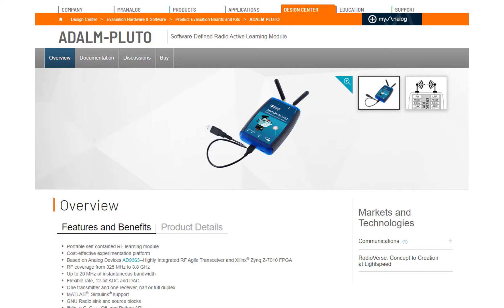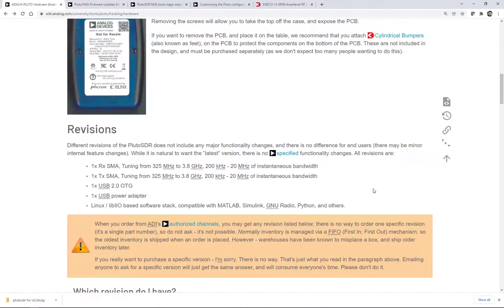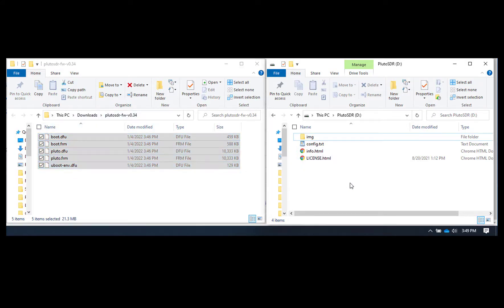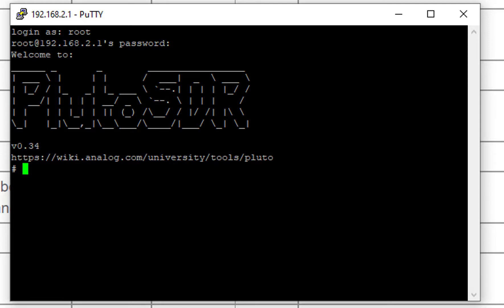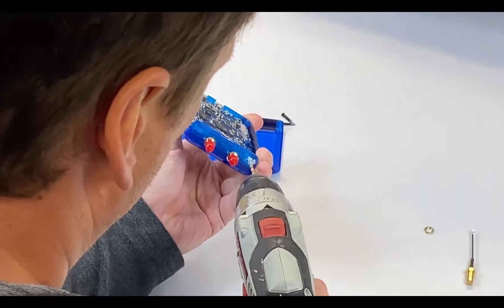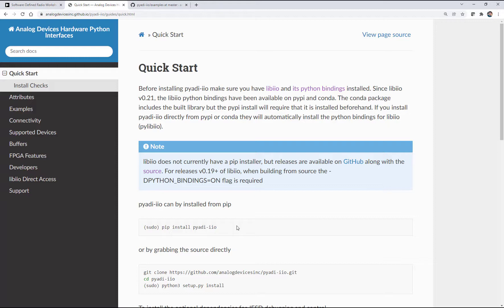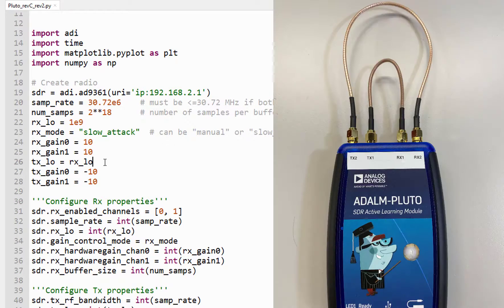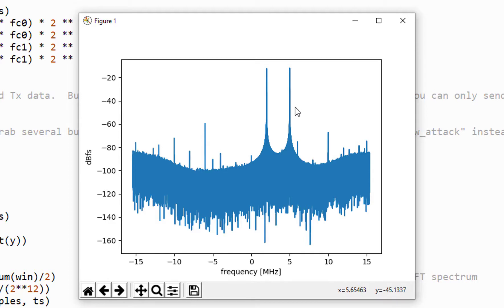Enable Dual Receive and Dual Transmit for the new revision of Pluto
This video will walk you through how to enable the 2nd Rx and the 2nd Tx channel of the new revision of Pluto:  Rev C.  If you have Rev B, it won't work.  You can only get the 2nd channels with Rev C or later.  We'll go through 4 steps:
1.  Update the firmware
2.  Set the environmental variables
3.  Add the u.FL to SMA connectors
4.  Simple Python example

Chapters:
0:00 Introduction to the new Pluto "Rev C"
2:02 Check your Pluto Revision
3:14 Step 1:  Update Pluto's Firmware
4:41 Step 2:  Set Pluto to AD9361
7:18 Step 3: Add SMA's to Rx2 and Tx2
8:57 Step 4: Install Pluto drivers and Python libraries
10:14  Example Python program using both channels